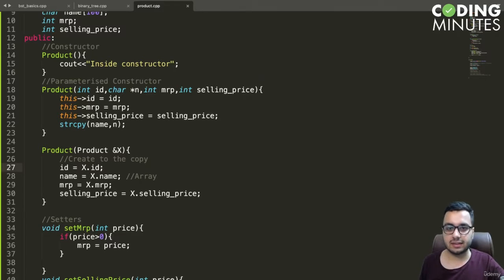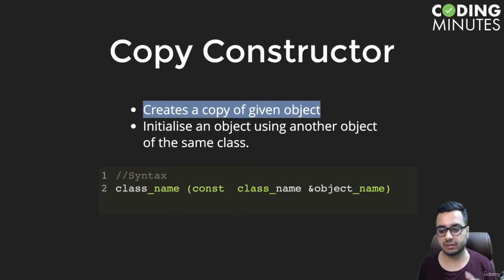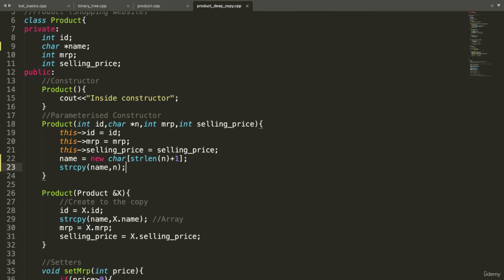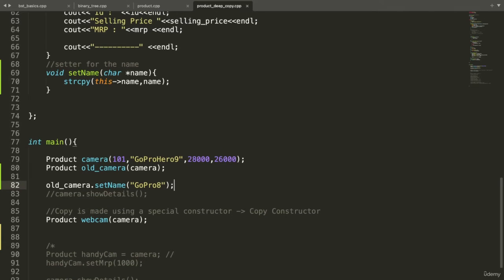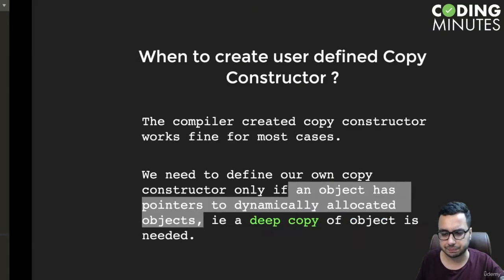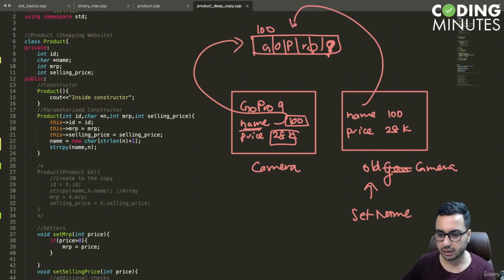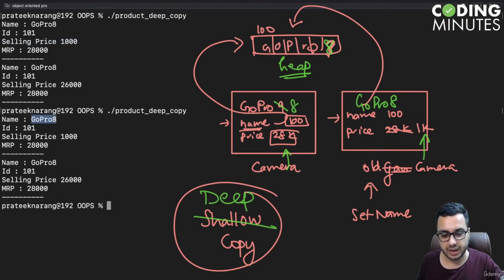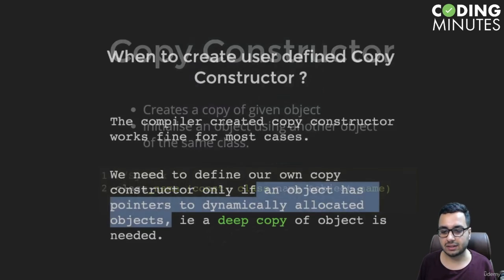Module - 13 || Shallow & Deep Copy || #114